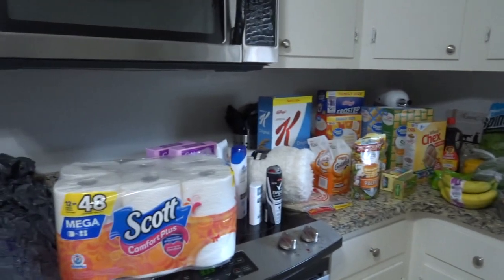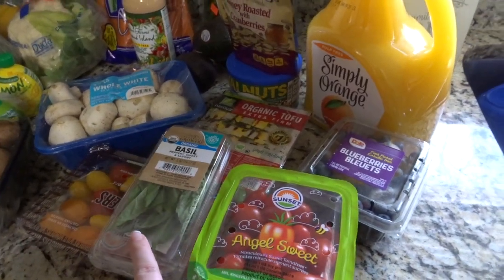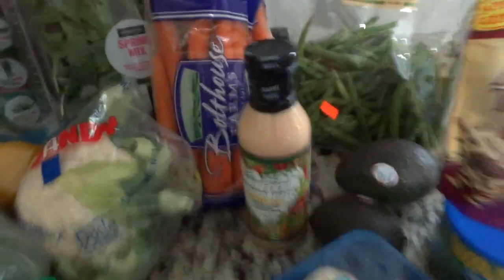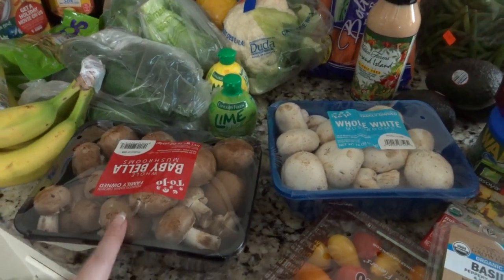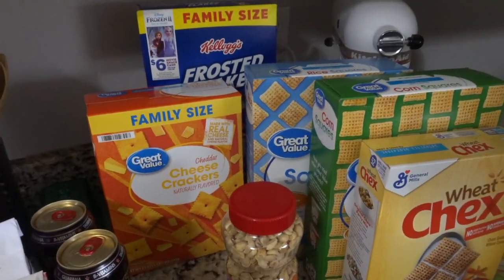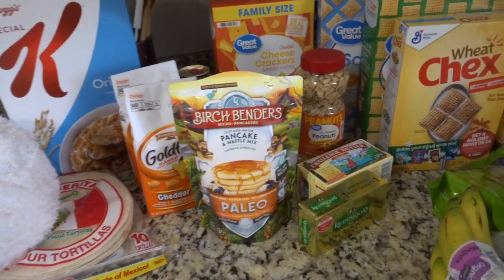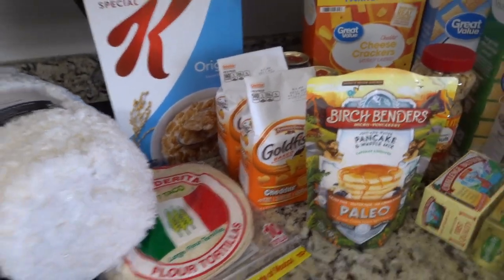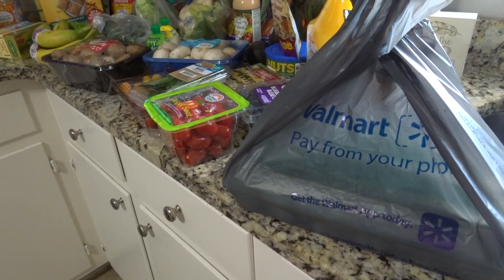FRESH & HEALTHY GROCERY HAUL | WALMART GROCERY HAUL | WEEKLY GROCERY HAUL | SAHM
Hope you enjoy this New Fresh & Healthy Grocery Haul. I wanted to get some more fresh things in my house and I ended up with some splurge items as well. This is technically my weekly grocery haul and I had a lot on hand already. As a SAHM this Grocery haul is a big part of my week, but it also helps me stay organized while feeding everyone. Hope you enjoy and get some great ideas for weekly meals.

Popular Upload:
$800 Grocery Haul